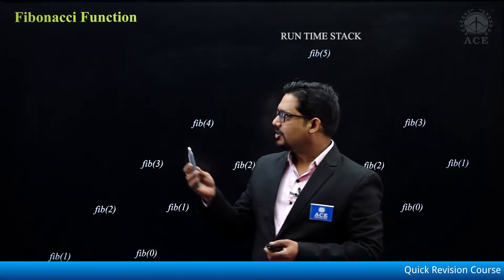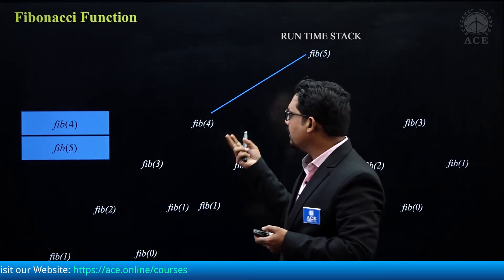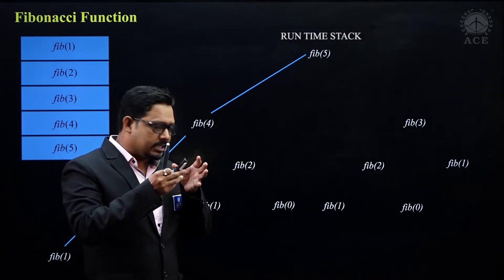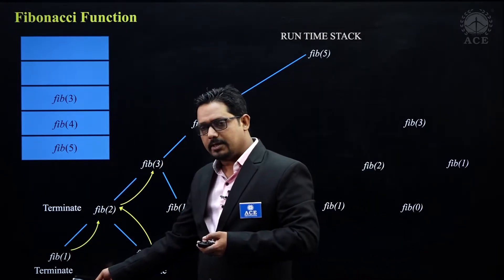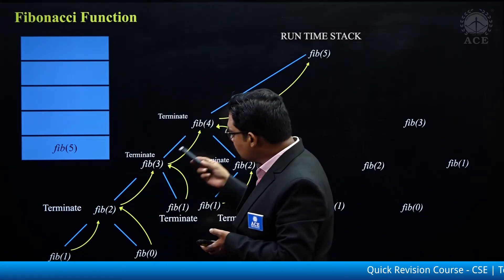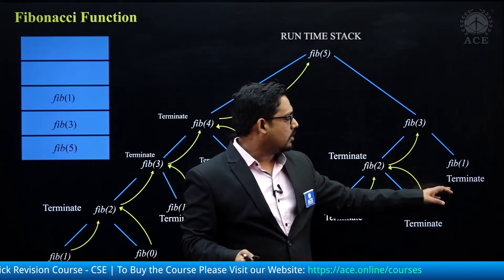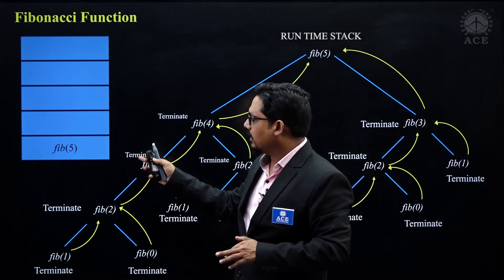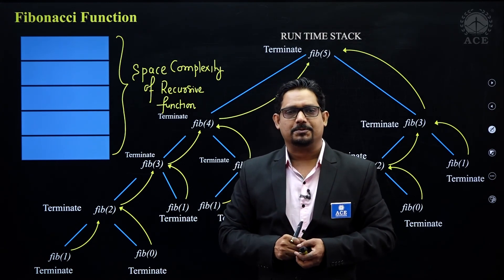Quick Revision Course I Data Structures - CS I Recursion | ACE Online & ACE Academy